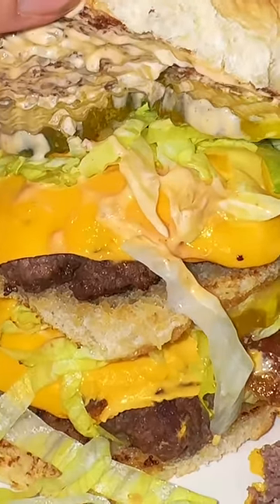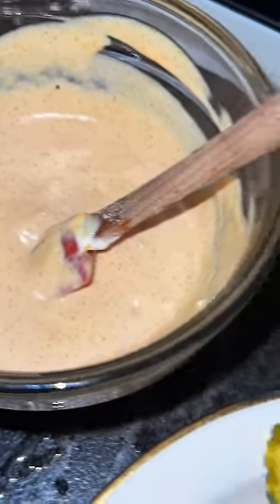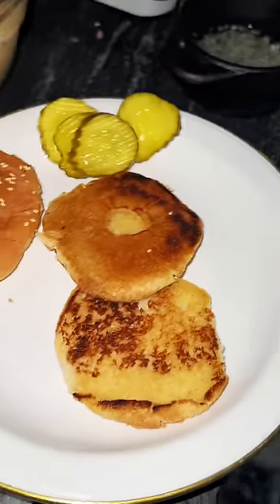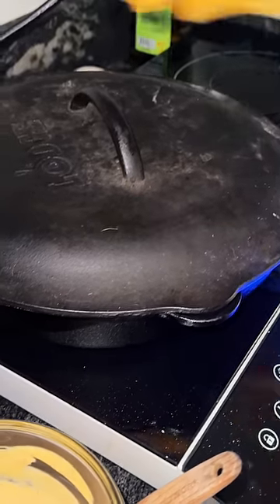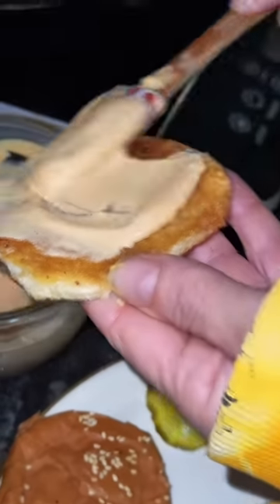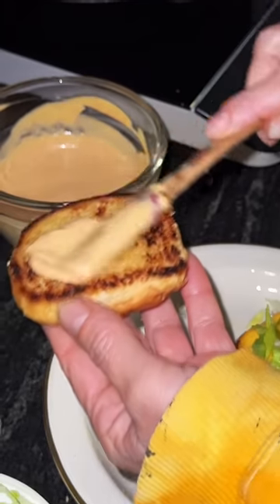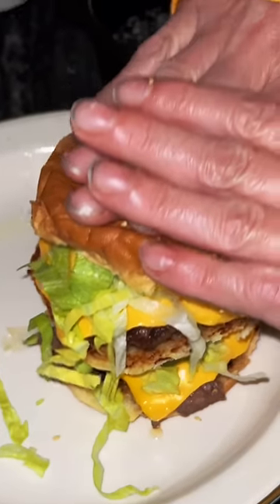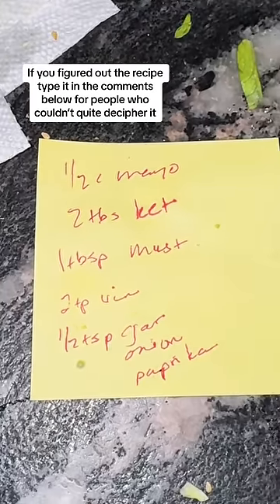Big Mac for dinner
@McDonalds free big macs for life plz? I wouldn’t eat many, I don’t get out much. 🤣